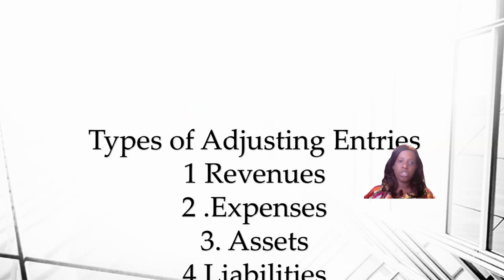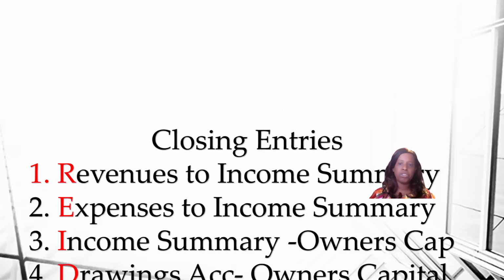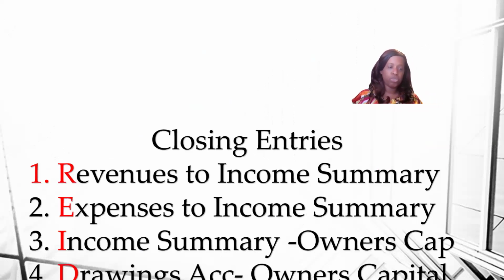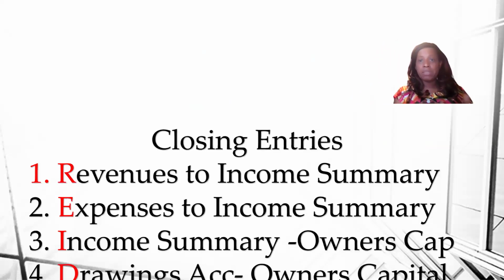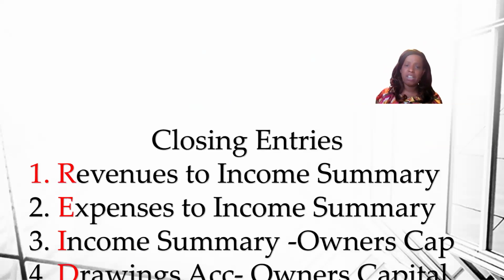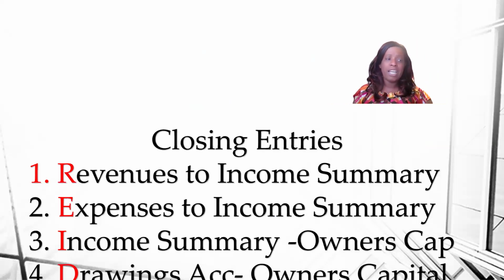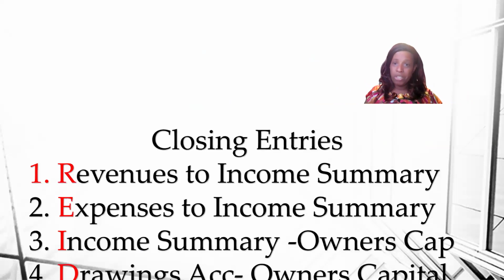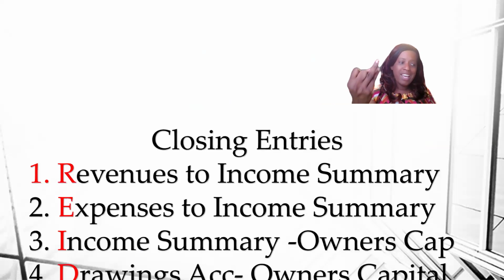Closing Entries Accounting Warren Reeve Duchac